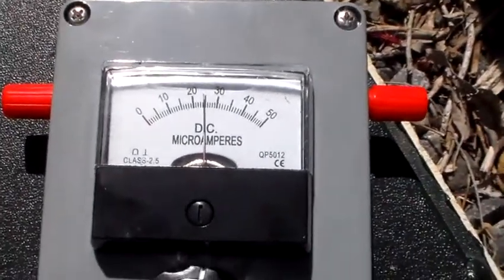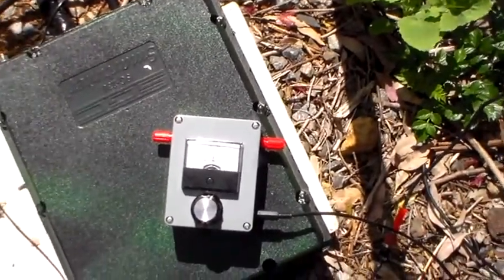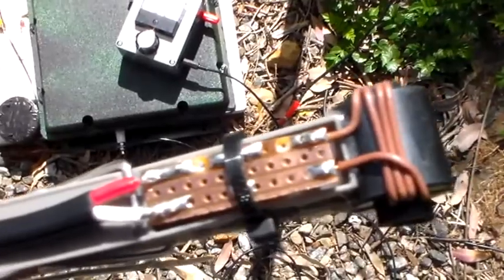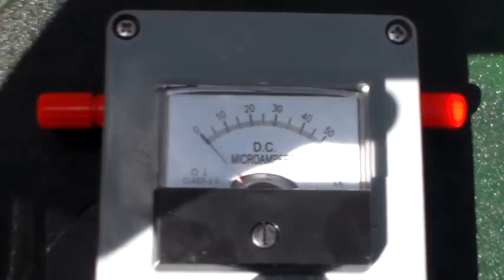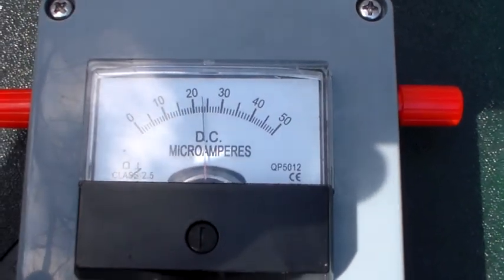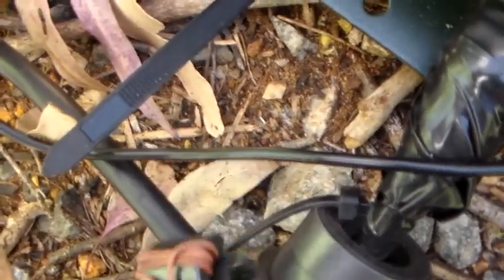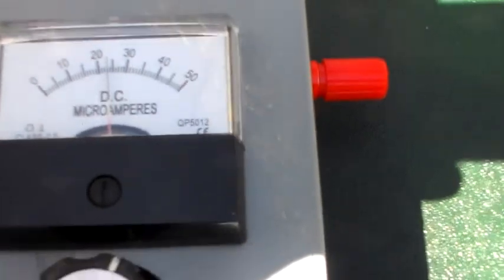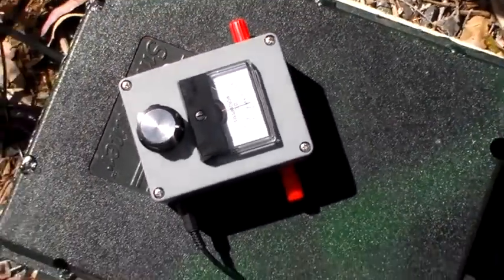Remote Probe For The RF Current Meter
A couple of people left comments about RF clamp type meters. This looks like a better method of current monitoring to me so I thought I would add that feature to my unit. Thanks guys.